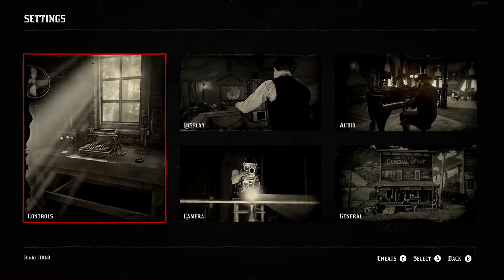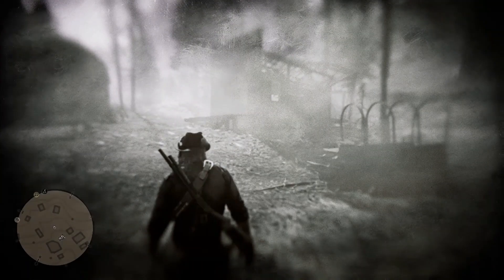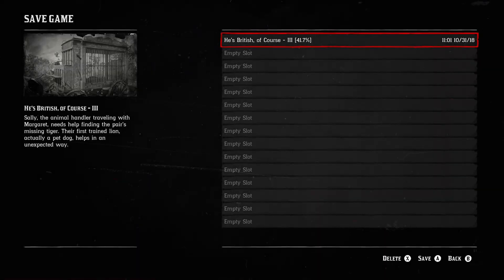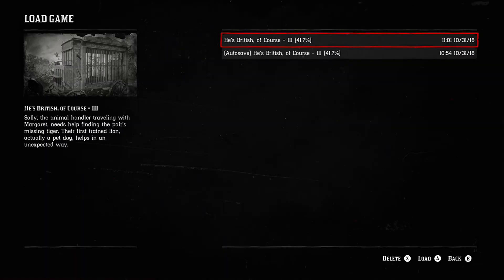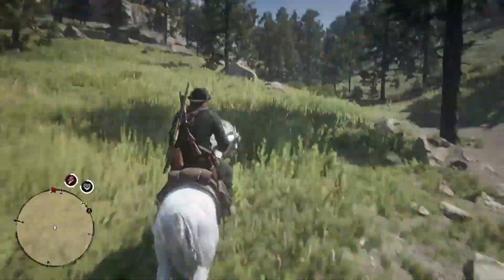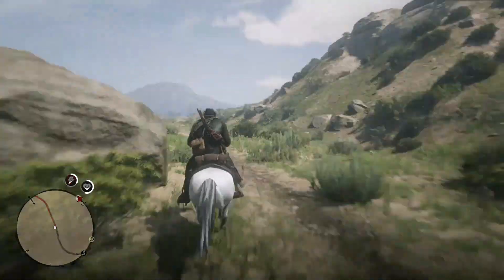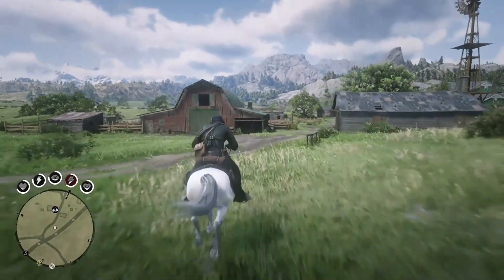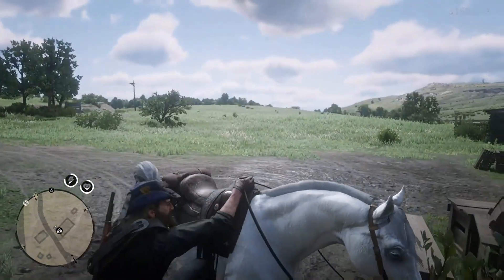Unlimited Gold Bar Dupe Glitch $15,000 Each Time Red Dead Redemption 2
unlimited gold bar dupe glitch! super easy time for the big score! lol

check out the live streams
mixer